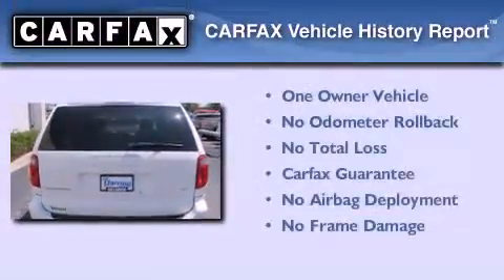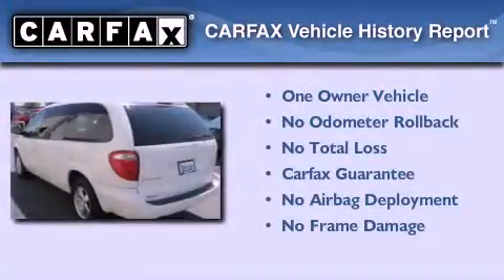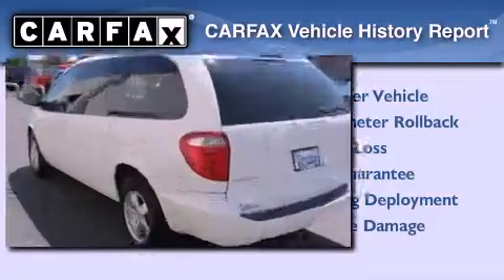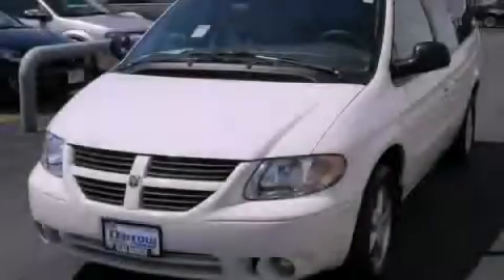2006 Dodge Grand Caravan Fond du Lac WI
Year : 2006
 Make : Dodge
 Model : Grand Caravan
 Engine : 3.80
 Trans . : 4-Speed Automatic
 Exterior : Stone White Clearcoat
 Miles : 112,749

 Stock : FK130188A

 416 N. Rolling Meadows Drive

 2006 Dodge Grand Caravan Fond du Lac WI